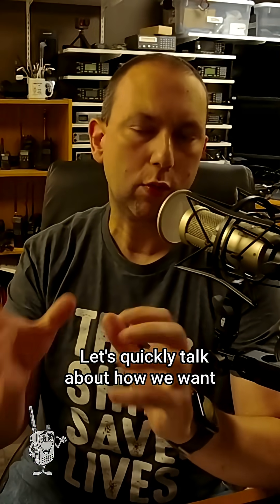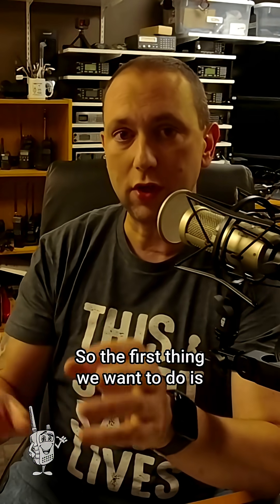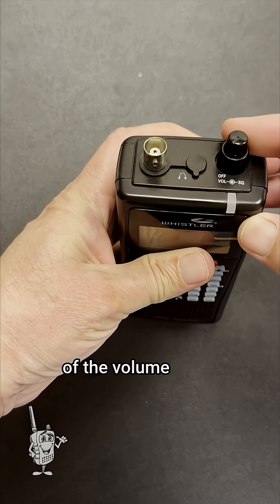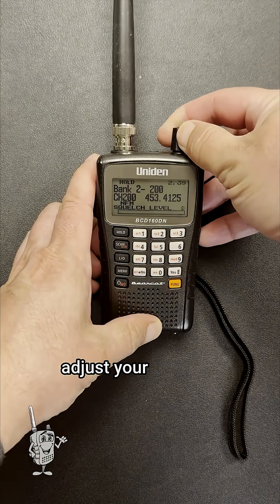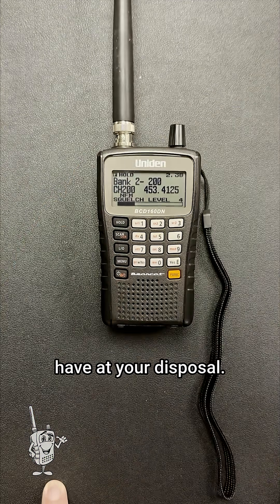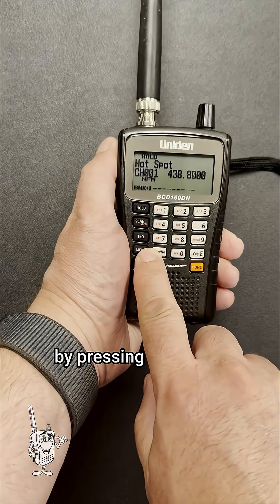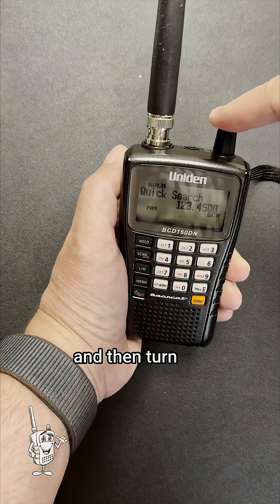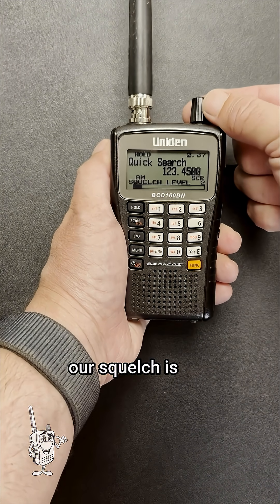How to Properly Set the Squelch on Your Scanner Radio